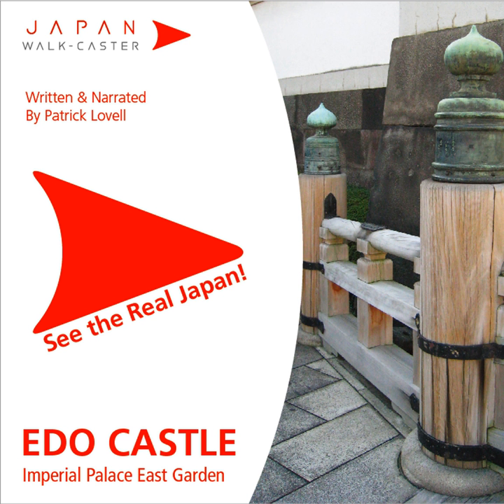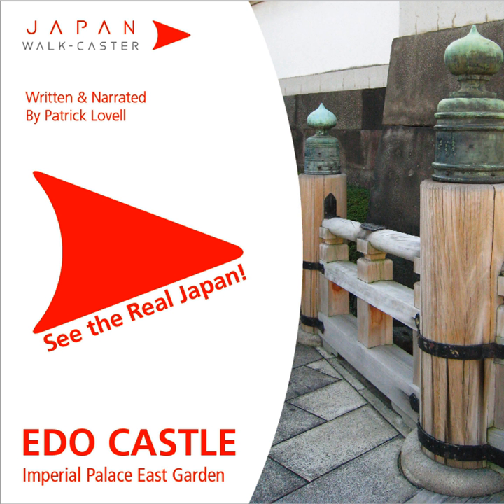Fujimiyagura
Fujimiyagura · Patrick Lovell

Edo Jo